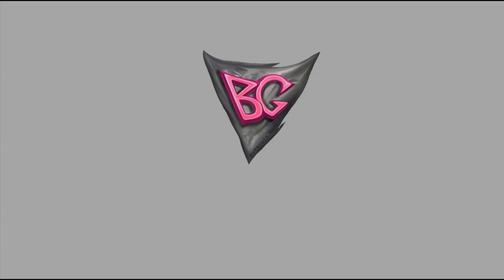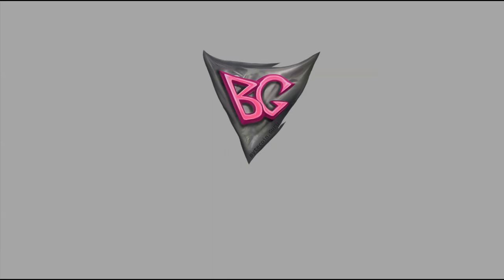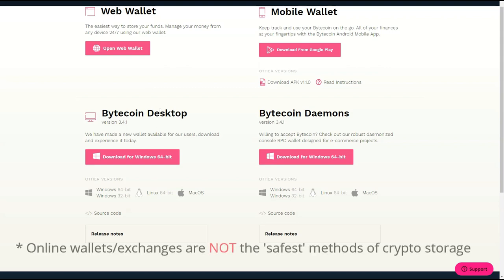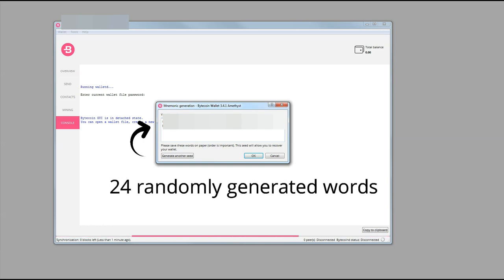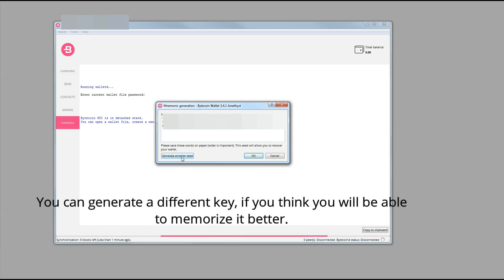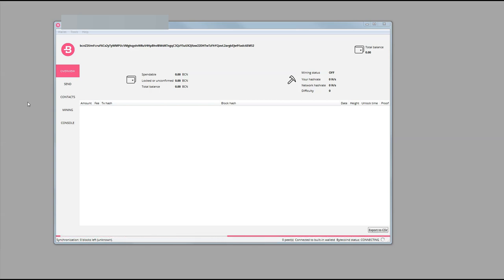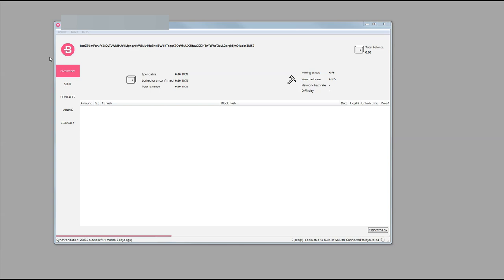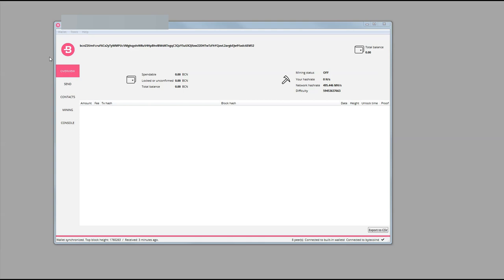Bytecoin How To Create a Bytecoin (BCN) Amethyst Desktop Wallet // Bytecoin Guru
Welcome, Bytecoin Enthusiasts!

In this video we will be discussing how to get started with the World's First Private and Untraceable Cryptocurrency, and how to setup a Bytecoin Amethyst Desktop Wallet!

Plenty more to come!

For More Bytecoin Related information visit

BYTECOIN.GURU - YOUR BYTECOIN GO-TO

This is where you will be able to see and read about
everything Bytecoin related.
Resources, Technical Analysis, News & Updates and even
a Community Forum!

Bytecoin (BCN) is extremely undervalued and now is the time
to get involved with this awesome project!